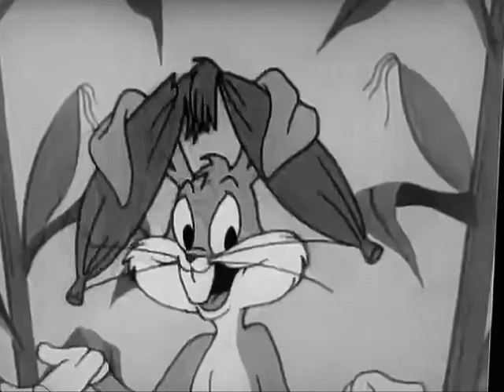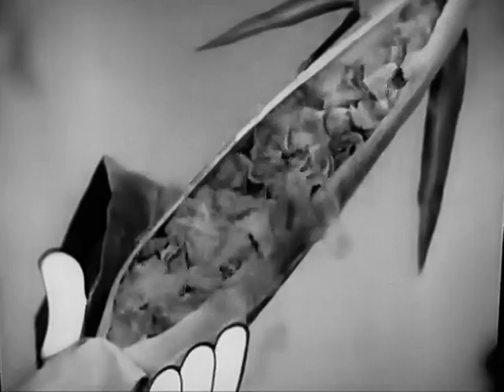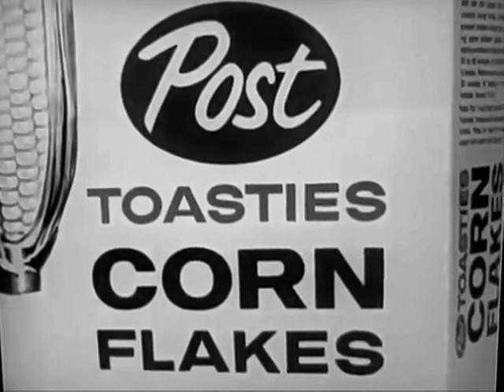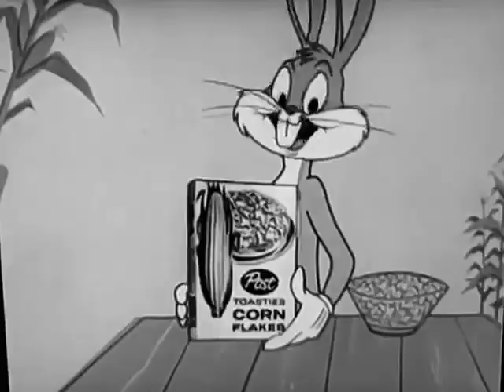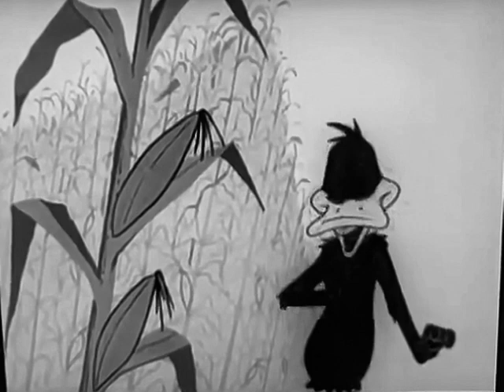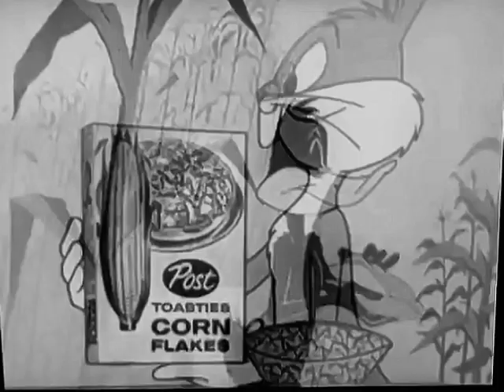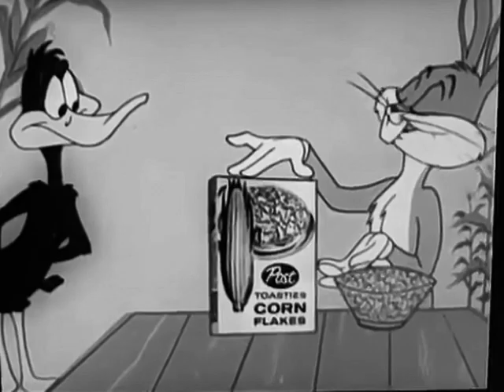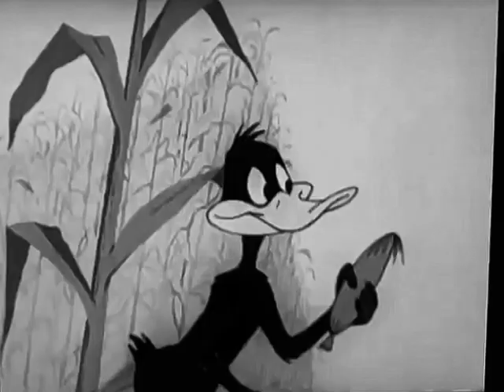1960s Bugs Bunny & Daffy Duck Post Toasties Corn Flakes commercial [digitally remastered]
This is a very rare vintage commercial from, I believe, the Bugs Bunny Show. My best guess is that it was directed by Robert McKimson. Unfortunately I couldn't find the original video file. Someone just recorded this playing on their computer screen. I tried to fix it up as much as possible. Here's the original

If any of you have anything related to the Bugs Bunny Show like 35 or 16mm prints, VHS recordings, anything, please let me know because I'd like to digitize it for preservation.